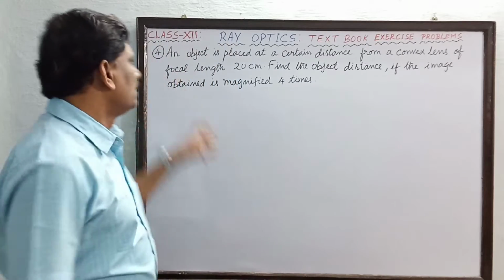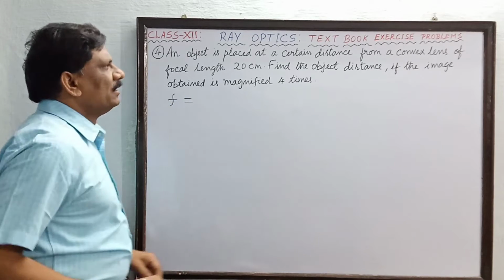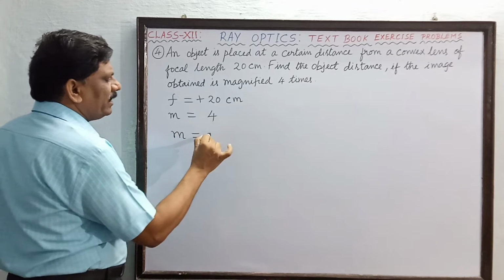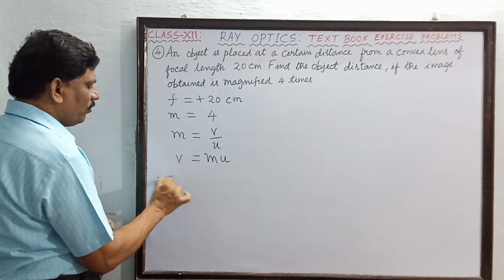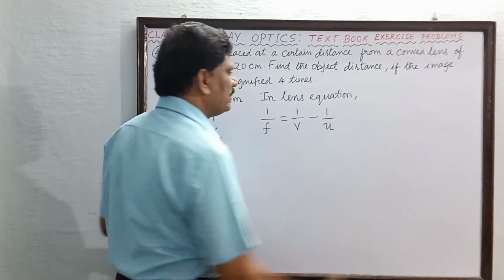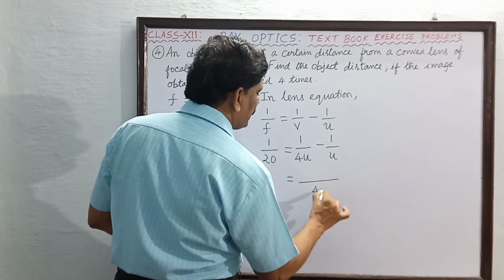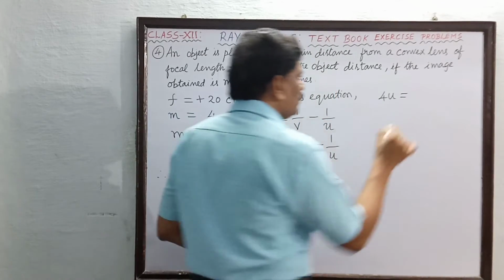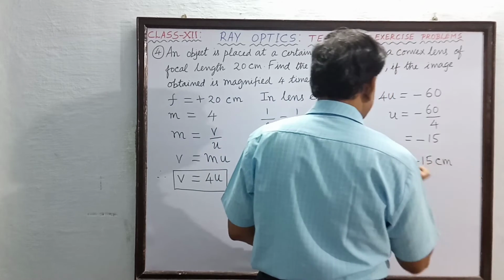Class XII PHYSICS (TN) RAY OPTICS TEXT EXERCISE PROBLEM-4